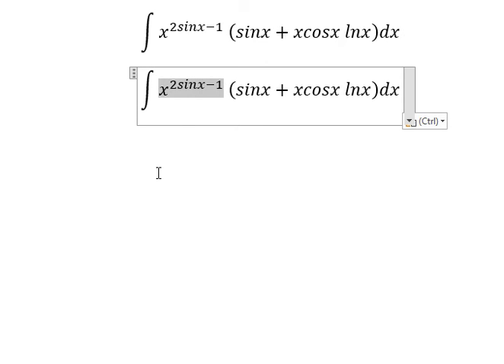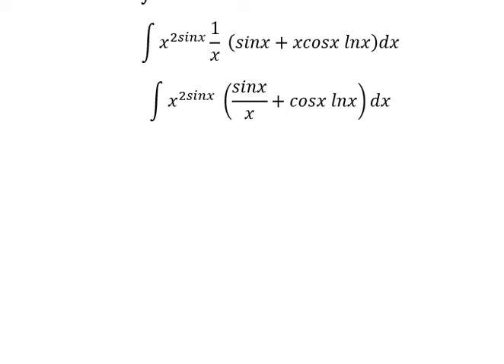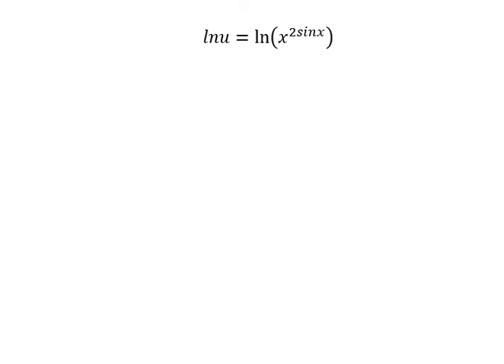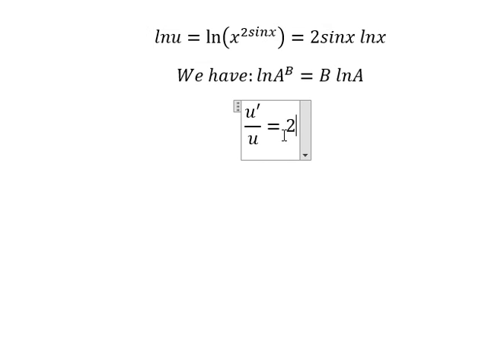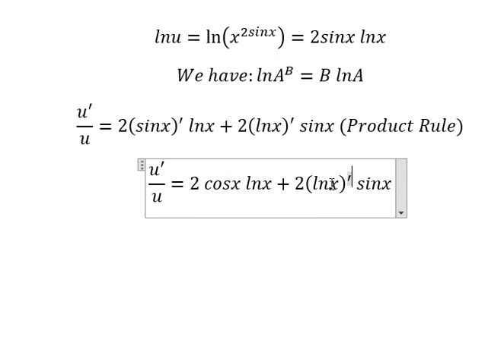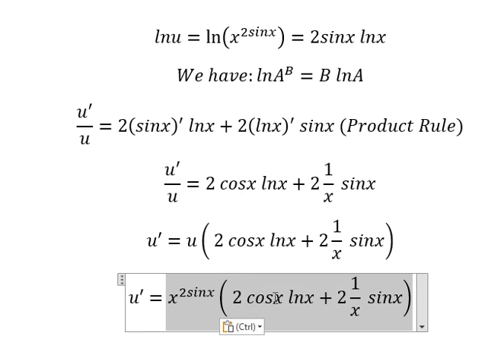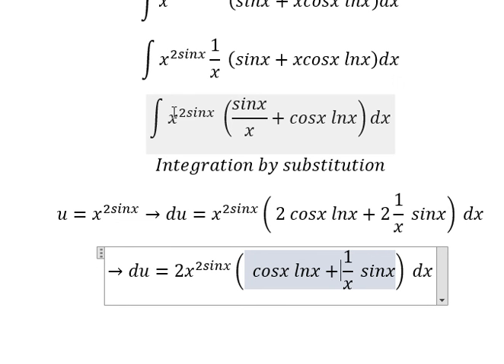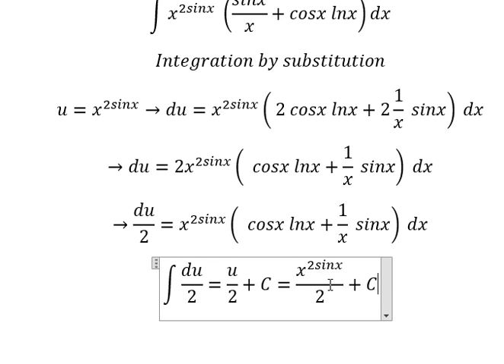Calculus Help: Integral ∫ x^(2sinx-1) (sinx+xcosx lnx)dx - Integration by substitution